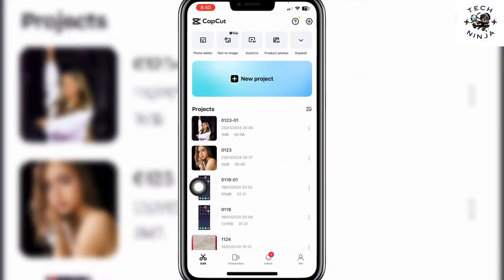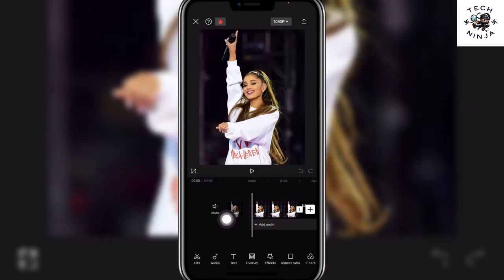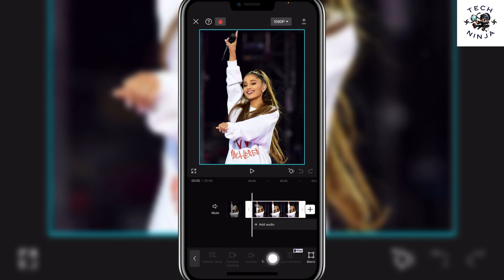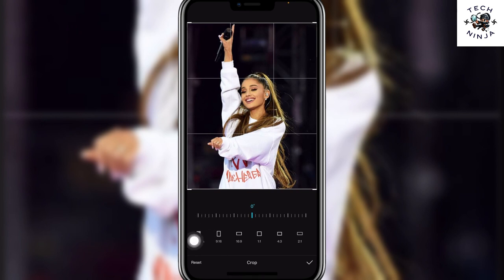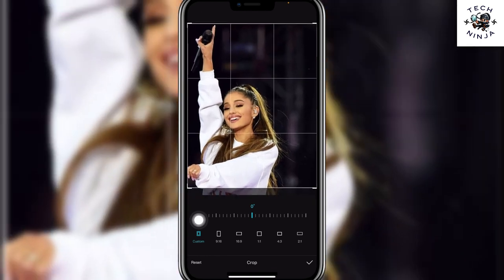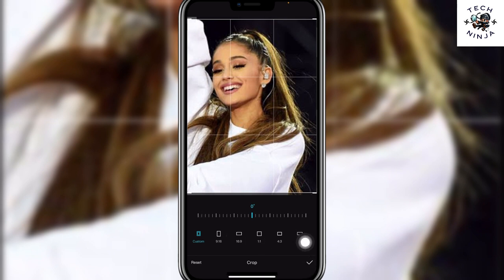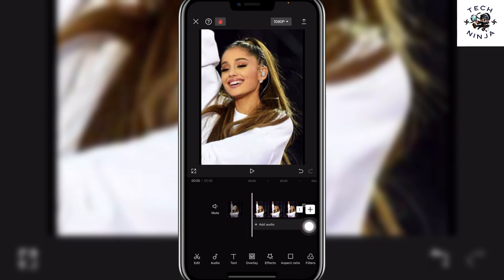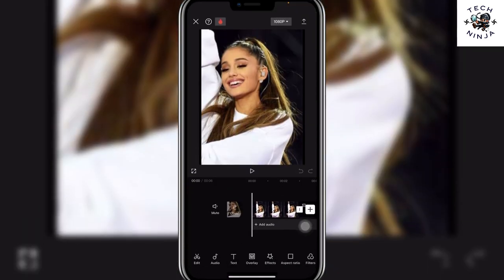How to Crop in CAPCUT (2024)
How to Crop in CAPCUT : A Quick and Easy Way (2024)

In this video, I will show you how to crop in Capcut, a free and versatile video editing app. You will learn how to crop your videos to different aspect ratios, such as 16:9, 9:16, 1:1, and more. You will also learn how to crop your videos to fit different platforms, such as YouTube, Instagram, TikTok, and more. Whether you want to crop your videos for aesthetic, creative, or practical reasons, this video will help you do it in a few simple steps.

00:00 Intro
00:10 How to Crop in Capcut